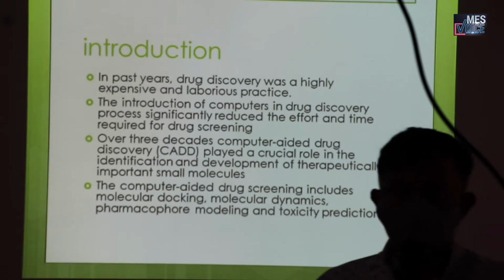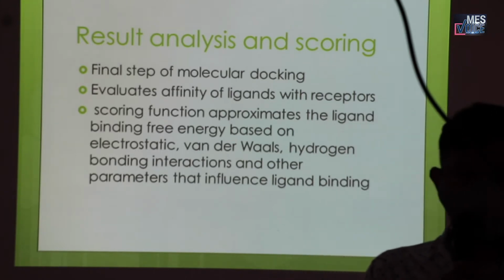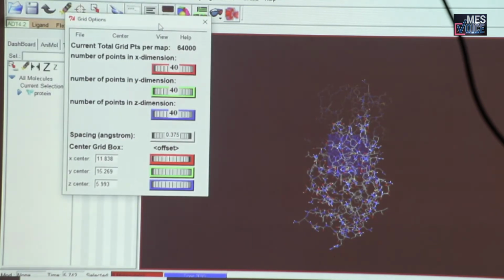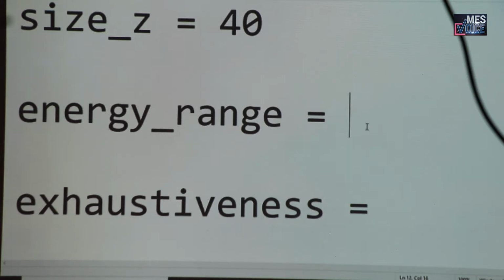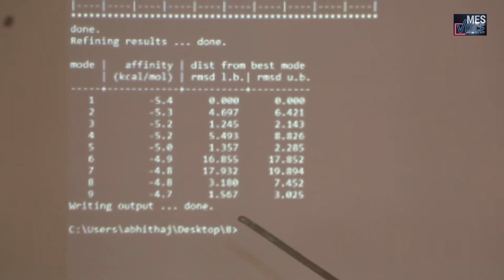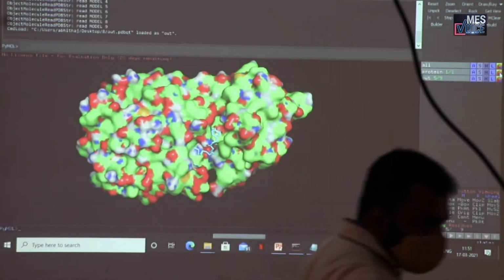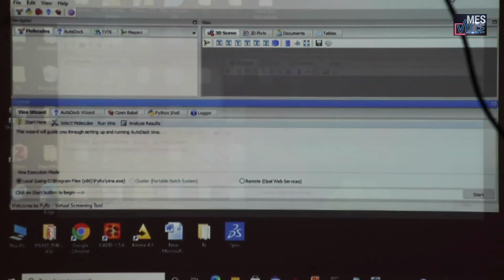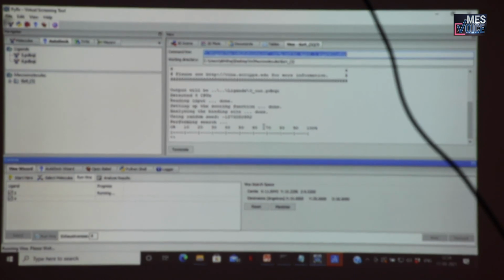GENE TO DRUGS │ DAY-3 │A Bioinformatics Approach │MES Marampally